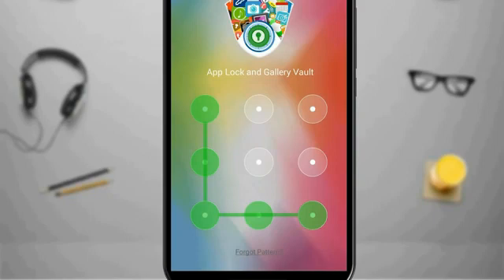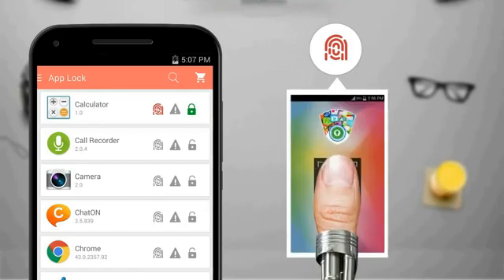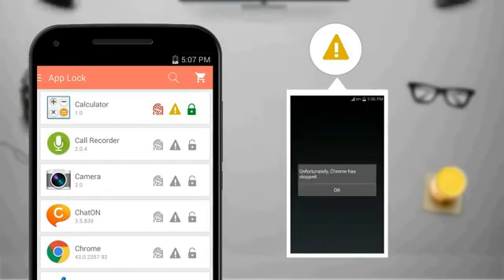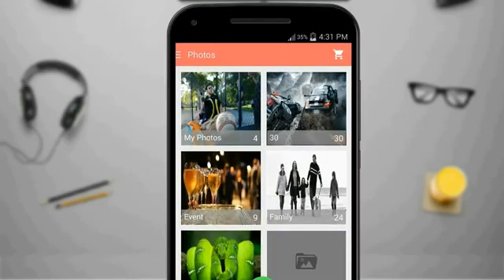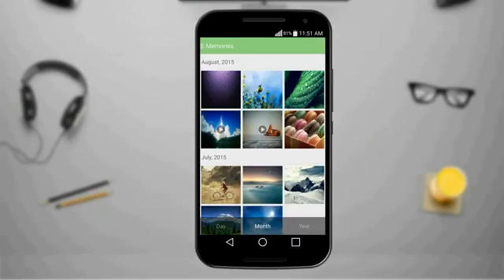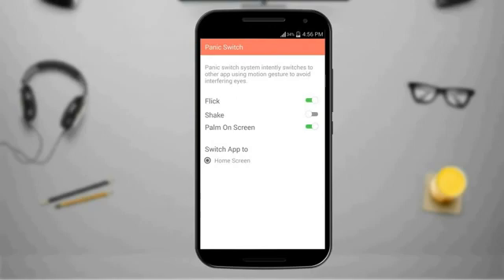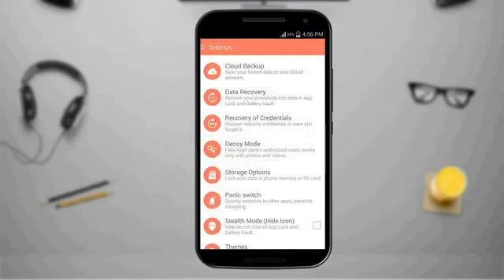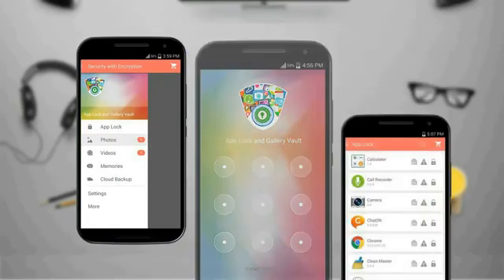How to Lock Android Apps with App Lock & Gallery Vault - NewSoftare's App Lock & Gallery Vault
01. Log into App Lock & Gallery Vault using your previously set Master Password (Password, PIN or Pattern).

02. You will find a list of installed apps right away.

03. Just tap on one of the three icons that are given in front of the listed apps. You can either lock with thumb scanner, app error message or just simply lock it with a password.

04. Thumb scanner locking:
When you open an app locked using the ‘thumb scanner locking’, you will have to tap on the app’s icon twice and then long tap on the thumb scanner. Afterwards, the app will ask you for the password and you will have to simply enter your Master Password.

05. App error message locking:
When you access an app locked with the ‘error message locking’, you will have to tap twice on the error message, then long tap on ‘OK’ button located below the text. Afterwards, the app will ask you for the password and you will have to simply enter your Master Password.